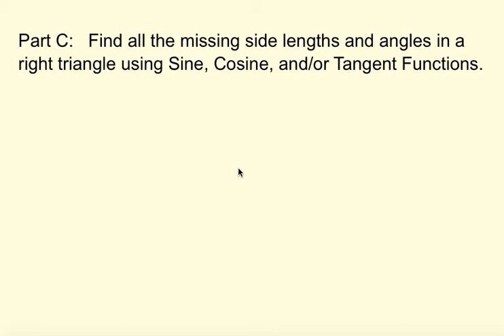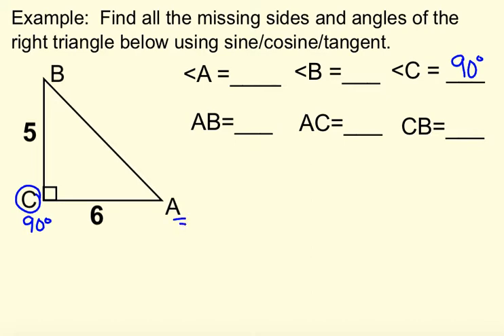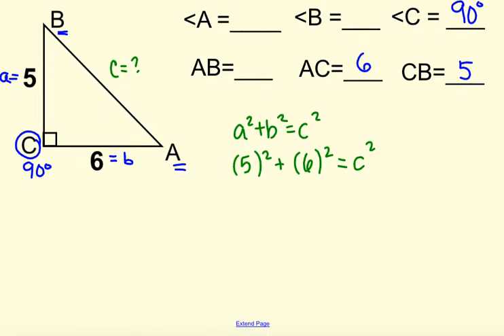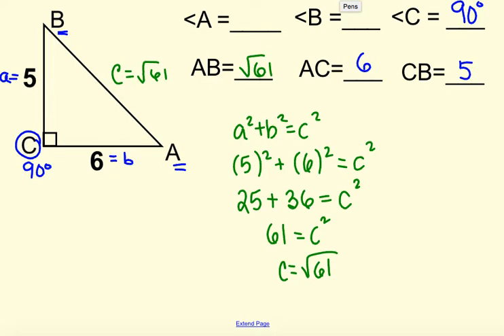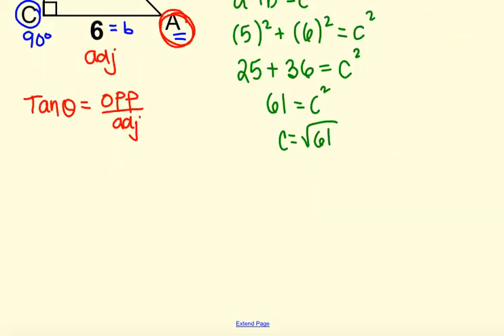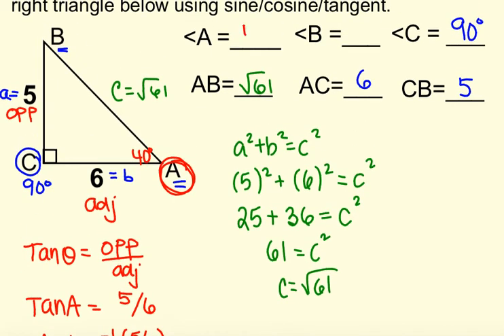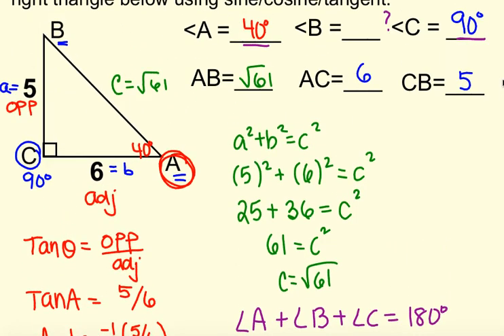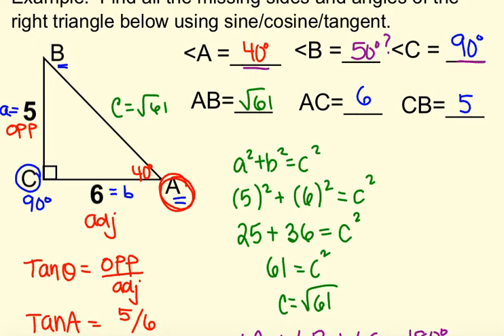Find all the sides and angles in the right triangle